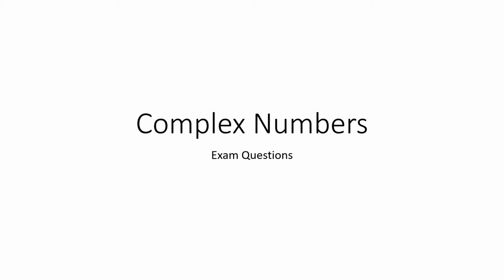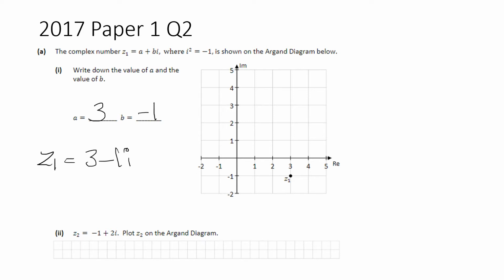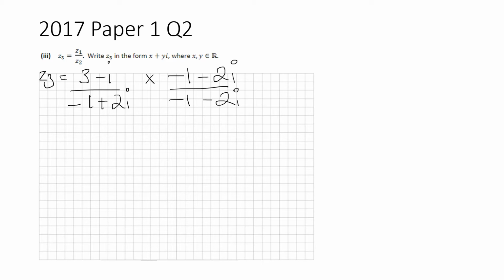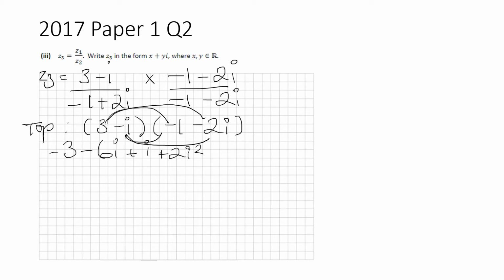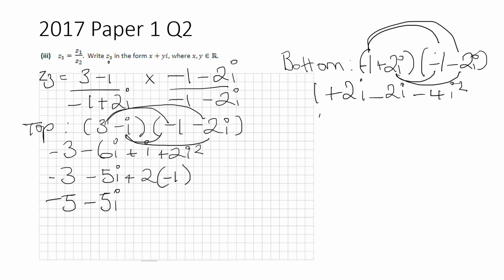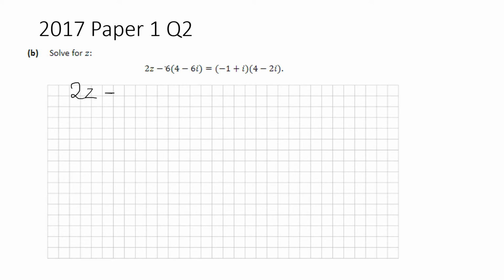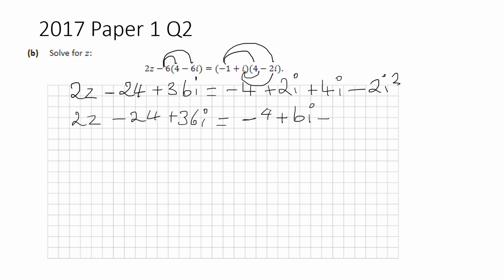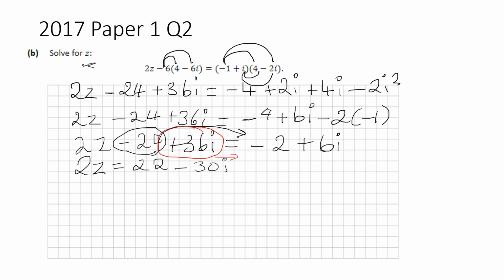2017 Paper 1 Q2 LCOL